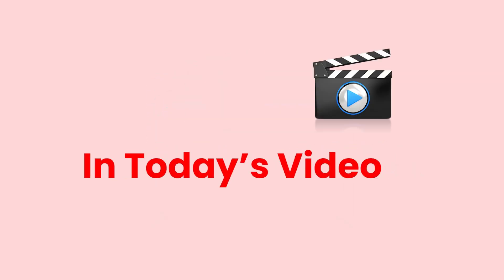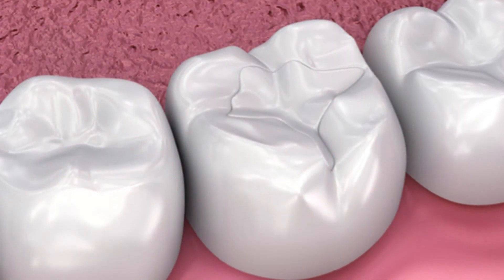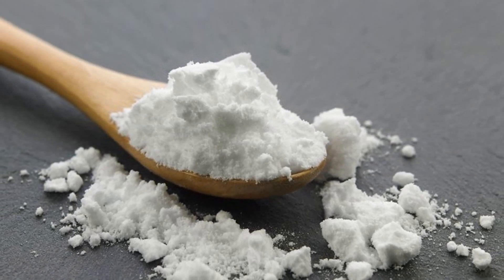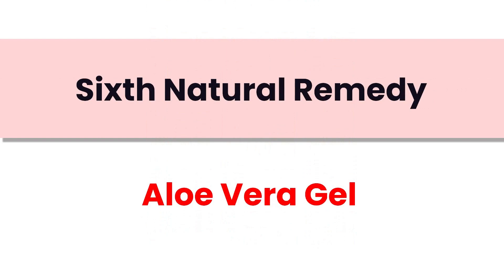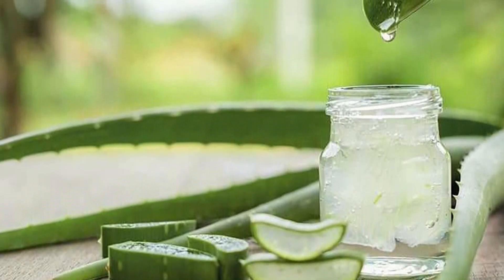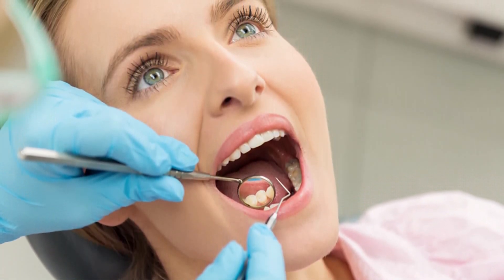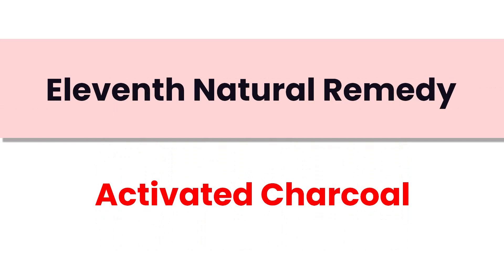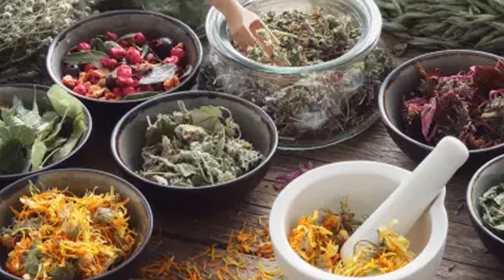12 Natural Ways to Remove Plaque & Tartar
tartarremoval teethcleaning Say goodbye to stubborn tartar with our expert tips on effective tartar removal from teeth! In this quick guide, we unveil easy and efficient teeth cleaning techniques that you can do at home. From natural remedies to essential oral hygiene practices, we've got you covered. Maintain a brighter, healthier smile without the hassle! 🌿✨Learn the secrets to tartar-free teeth and boost your oral health. Watch now for quick and practical insights! Your smile deserves the best! 😊🔗

Timestamps:
00:00 Introduction
00:30 The Basics: Why Plaque and Tartar Matter
01:48 Oil Pulling - An Ancient Remedy
03:05 Baking Soda Power
04:30 Apple Cider Vinegar Solution
05:30 Citrus Fruits for a Fresh Smile
06:35 Green Tea as a Mouthwash
07:26 Aloe Vera Gel for Soothing Care
08:16 Strawberry Magic
09:20 Sesame Seeds Scrub
10:09 Clove Oil's Antimicrobial Boost
11:04 Crunchy Fruits and Veggies Rule
12:07 Activated Charcoal's Absorbing Magic
13:09 Holistic Approach: Good Oral Hygiene Habits
14:10 Conclusion and Thank You!

🌿 Remember, these simple and effective practices can make a significant difference in maintaining optimal oral health. Make sure to incorporate them into your routine for a cleaner, healthier smile!

👍 If you found these natural remedies helpful, don't forget to give this video a thumbs up, share it with your friends, and subscribe to WellnessFusion Hub for more health and wellness tips.

👁️ Click the eye icon in the corner to watch our last video on fantastic home remedies for treating dandruff. Because maintaining a healthy scalp is just as crucial as caring for your teeth!